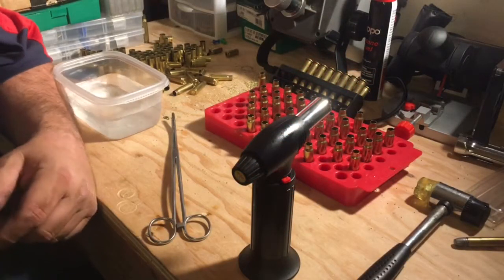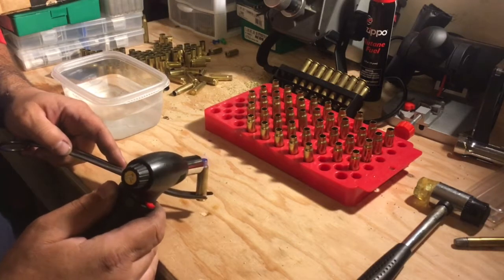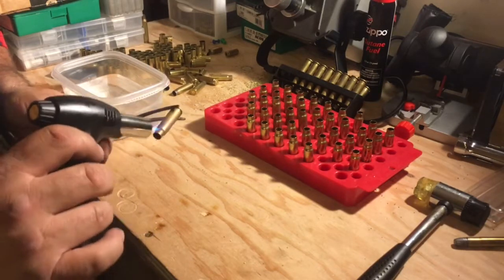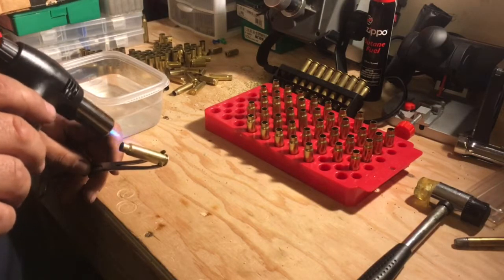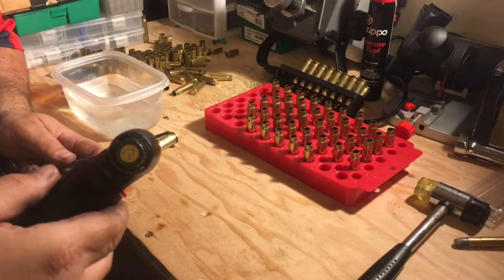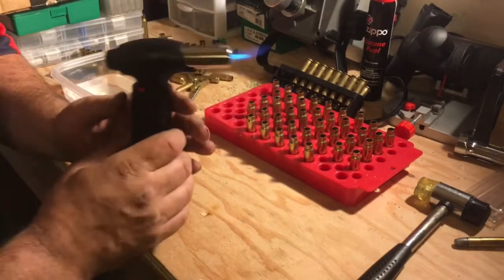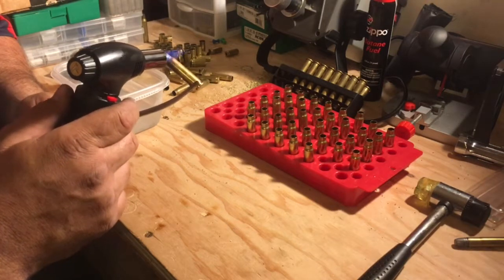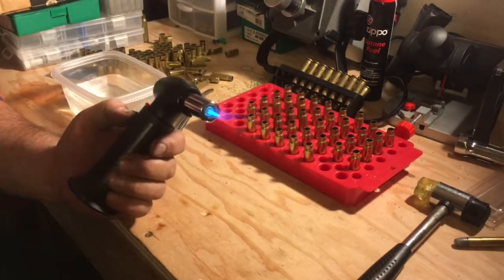Annealing Brass (New Reloading Torch)